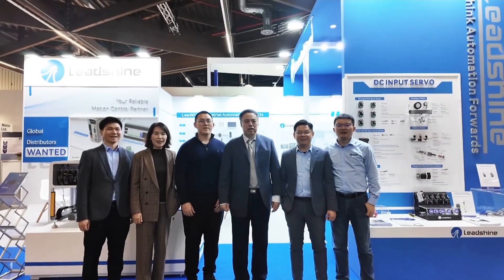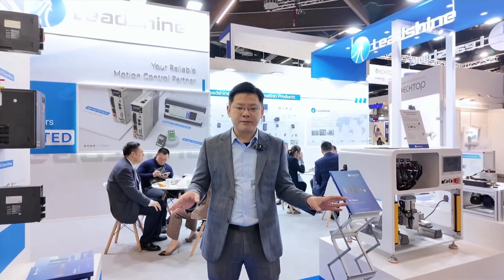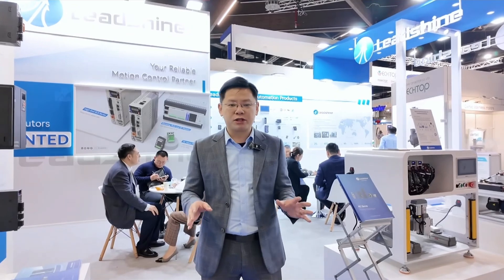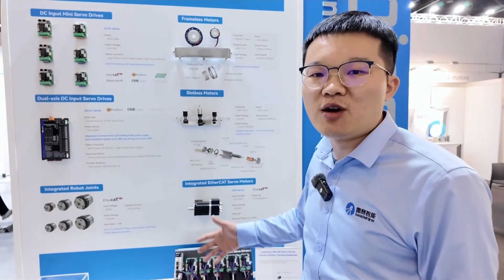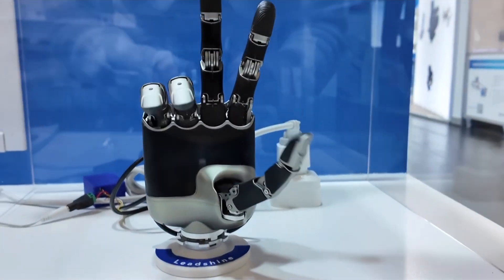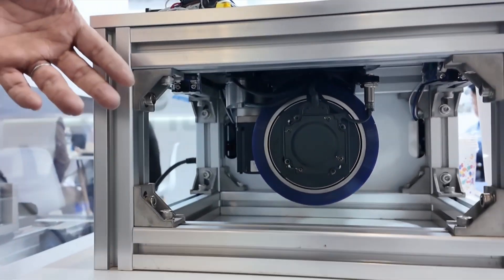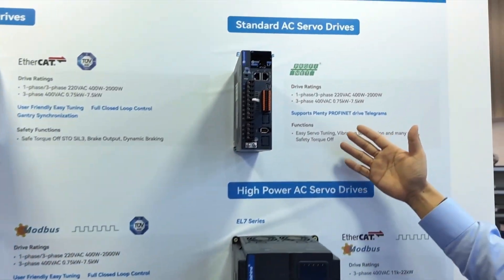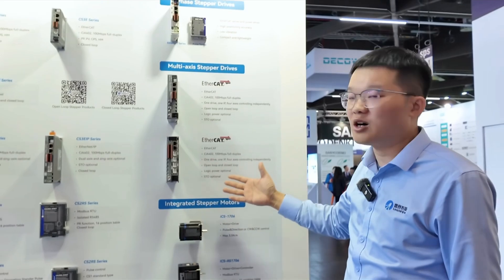SPS Exhibition Highlights, Leadshine Technological Innovations and Market Achievements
Leadshine SPS Exhibition Highlights
Stepper, Servo, Control, DC input servos and humanoid robot components